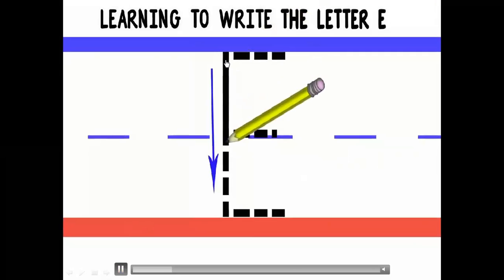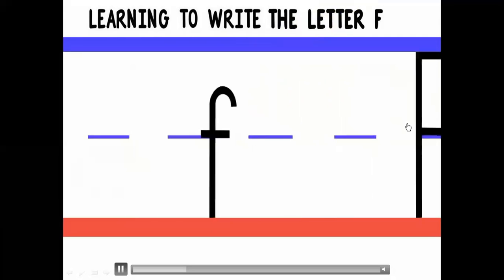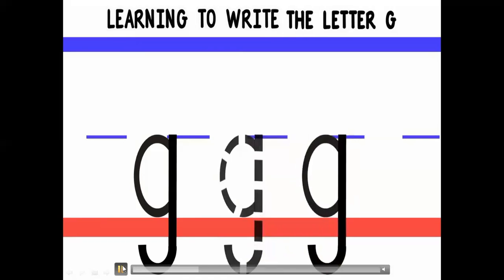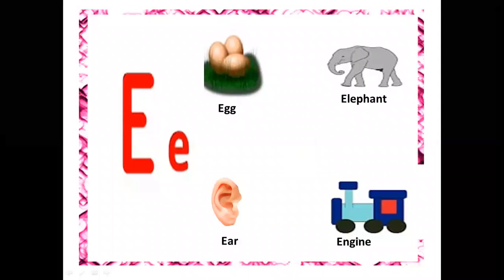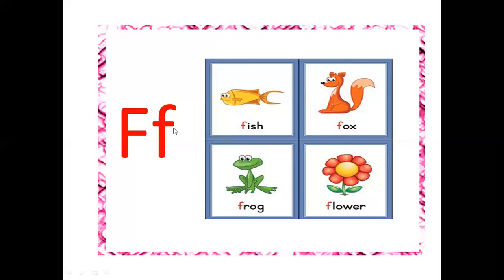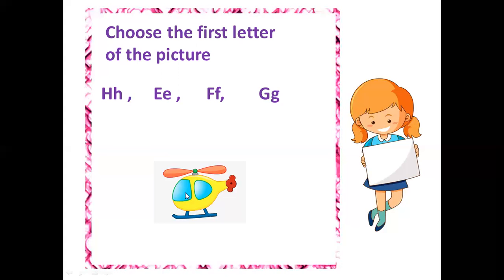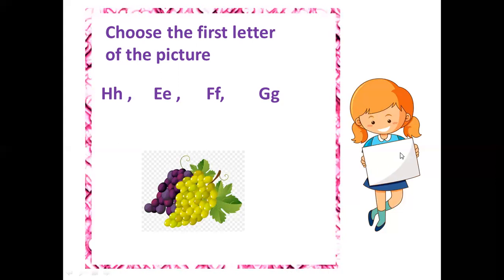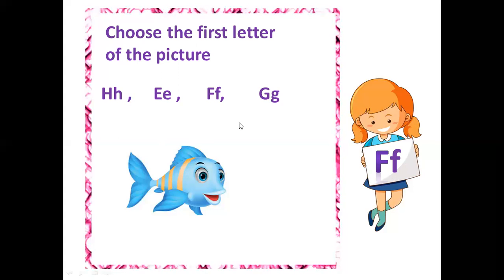KG.Jr English 30